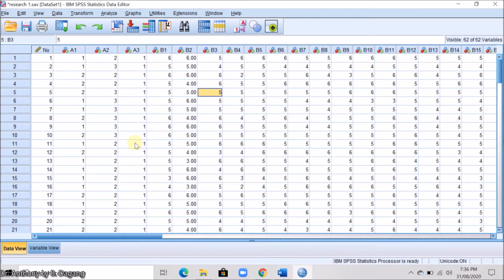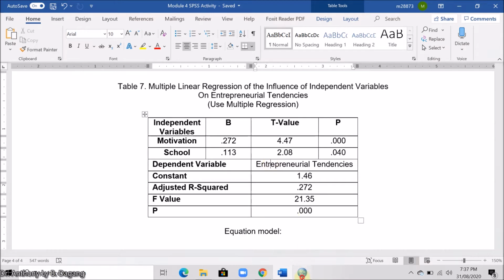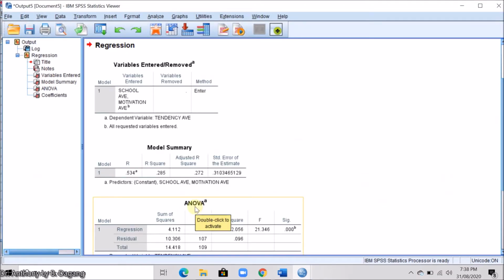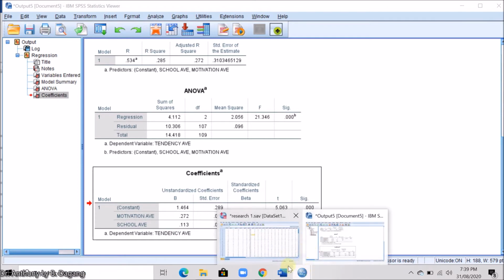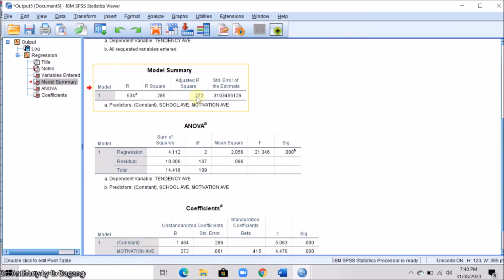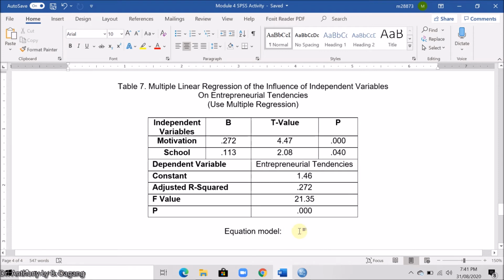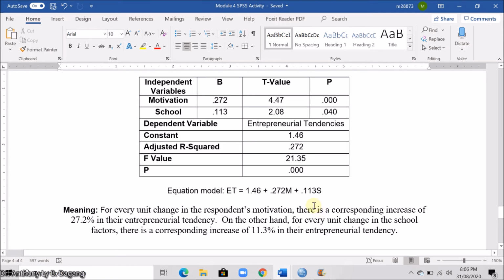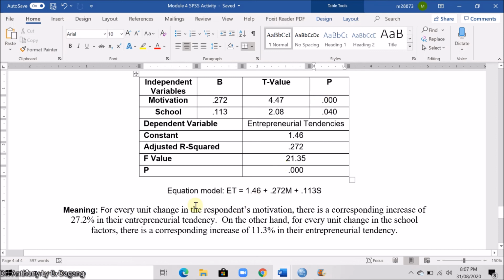Multiple Linear Regression in SPSS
This video shows how to get the Multiple Linear Regression in SPSS.  It also explains and interprets the results.